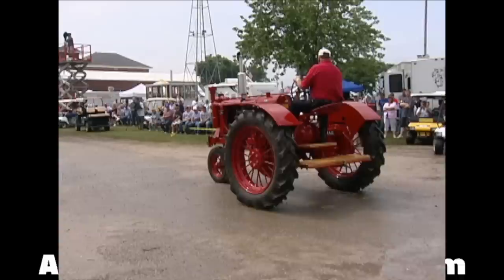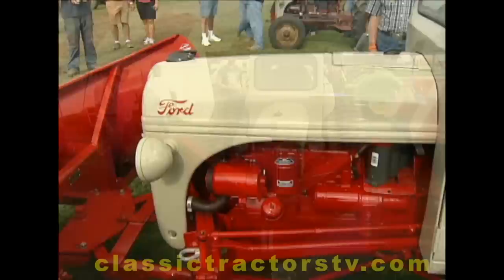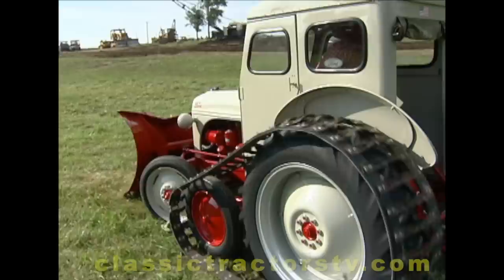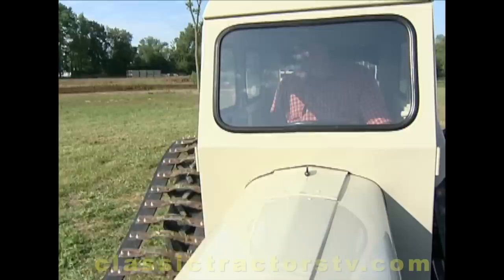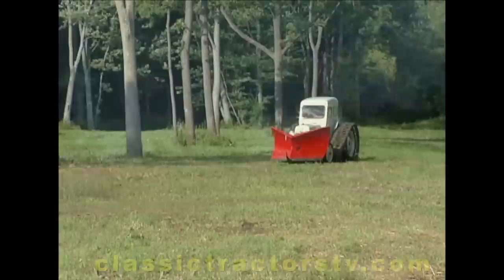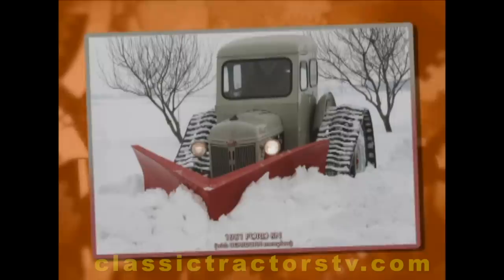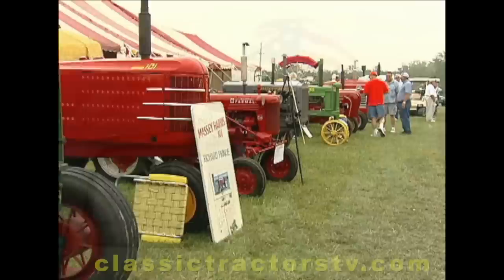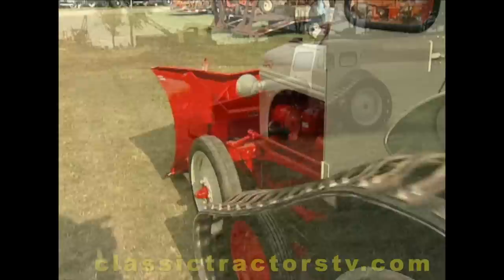1950 8N Ford With Some Serious Attachments - Dealer Available Attachments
Host Brian Baxter interviewed Steve Parker from Mahomet, Illinois about his little 8N Ford Tractor. The thing that really makes this tractor stand out is its period correct dealer attachments. These include a steel cab, bombardier tracks, and V snow plow.

Brought to you in part by Aumann Vintage Power. today to see upcoming tractors auctions and see auction prices!